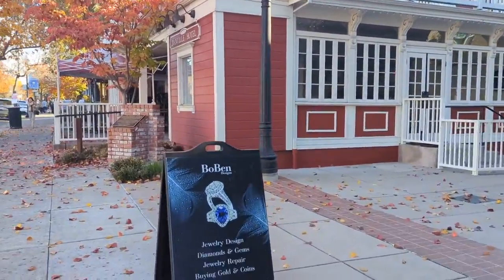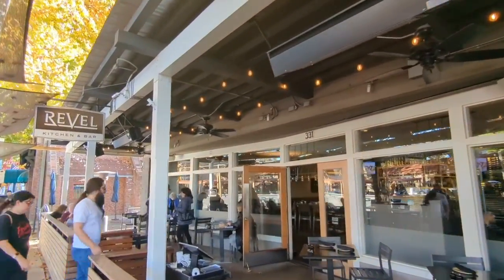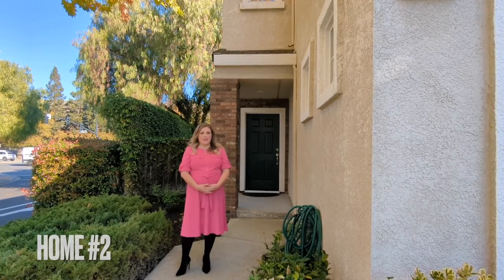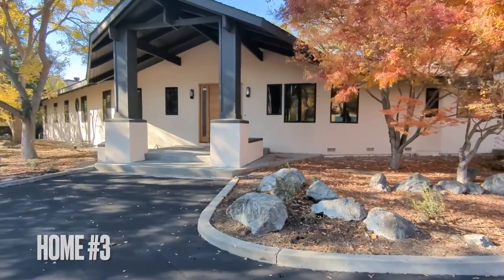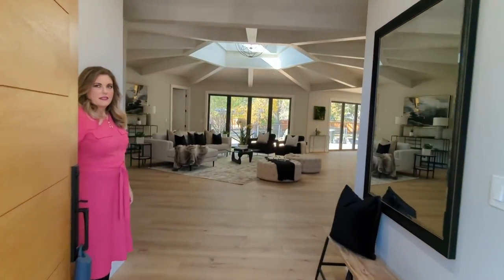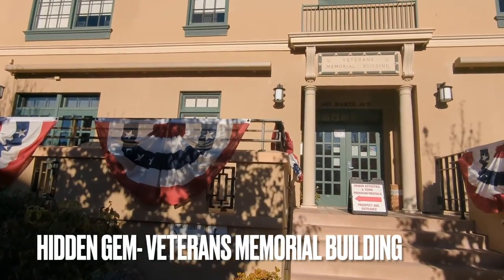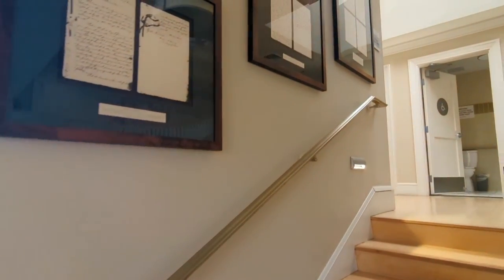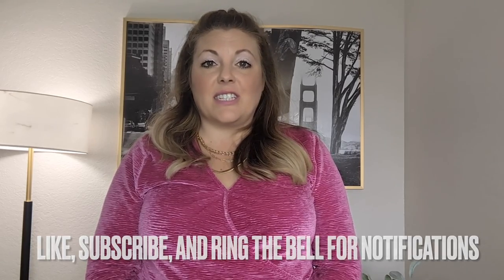Living in Danville, CA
The Town of Danville is a quaint community that prides itself on its small-town character, recreational activities, foodie culture, family-friendly environment, and vibrant arts scene. It is part of the San Ramon Valley Unified School District. Danville is a highly desired East Bay Area community for families because of it's schools, parks and low crime rates. Come take a sneak peak at Danville to see if it's the right East San Francisco Bay area city for you to call home!